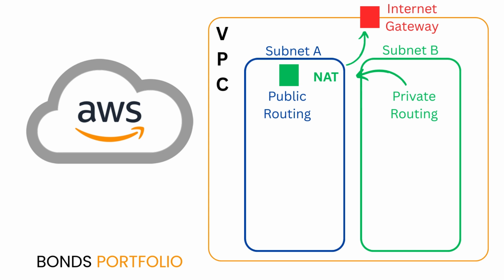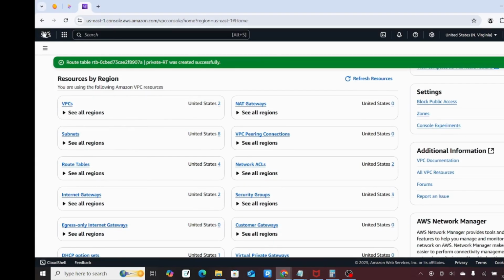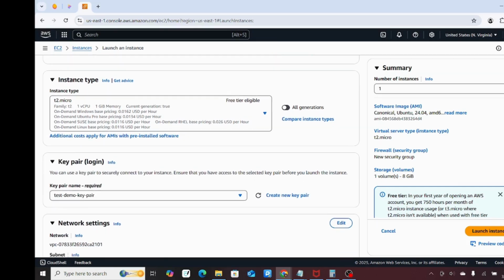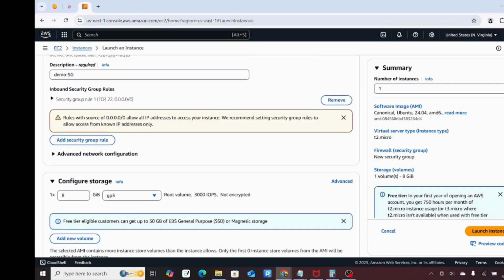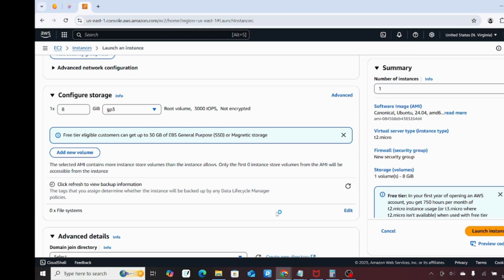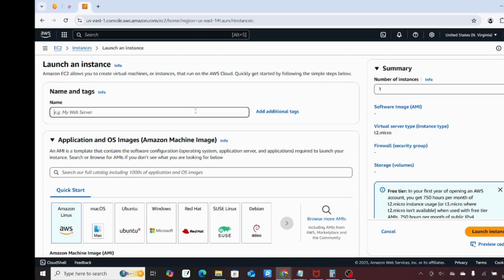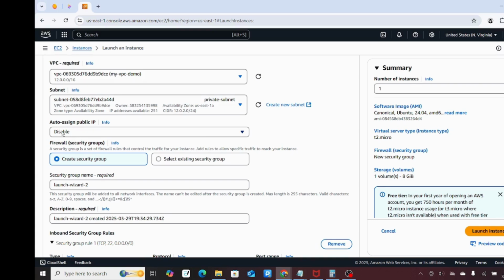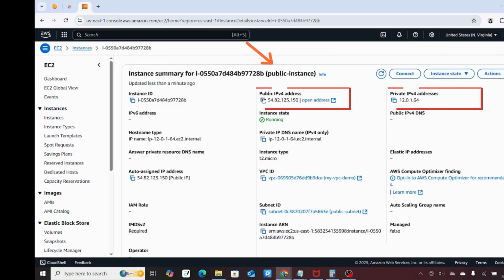AWS Private Networking Video Series | EC2 Instance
Covered in this demo series:

✅ VPC Creation – Set up a logically isolated cloud network
✅ Internet Gateway – Enable public internet access for your VPC
✅ Subnetting – Organize your network into public and private subnets
✅ Routing – Control traffic flow within your VPC and beyond
✅ EC2 Instances – Launch and manage virtual machines in your VPC
✅ VPC Endpoints – Securely connect to AWS services without public internet access
✅ NAT Gateway – Allow private subnets to access the internet securely